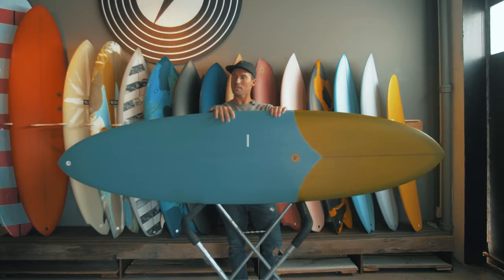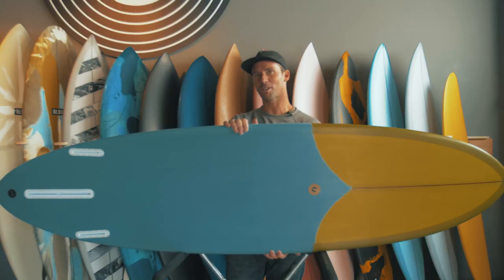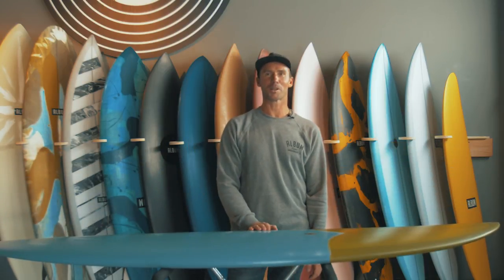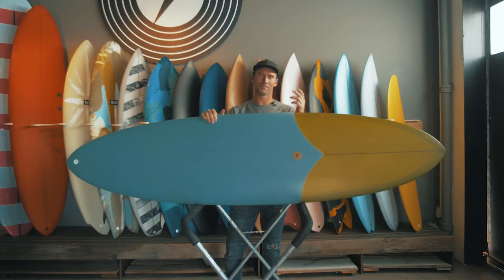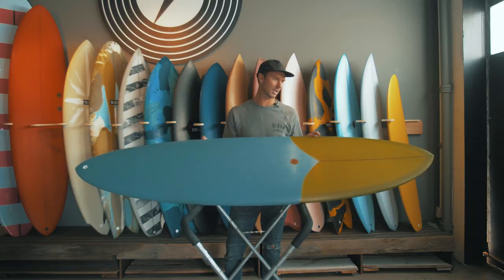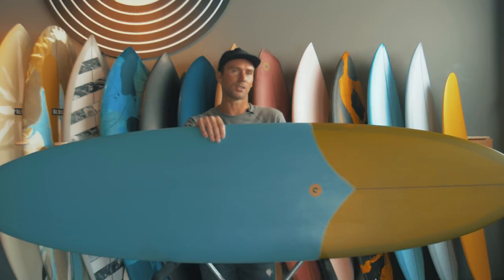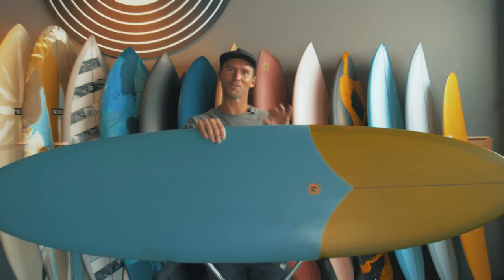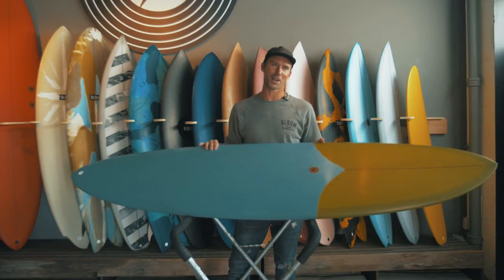Album Surfboards' Perfect Summer Mid-Length Model | Design Forum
Matt Parker from Album Surfboards breaks down the Darkness model.